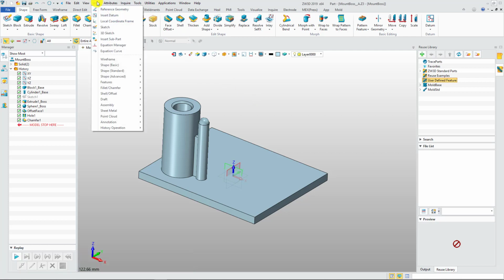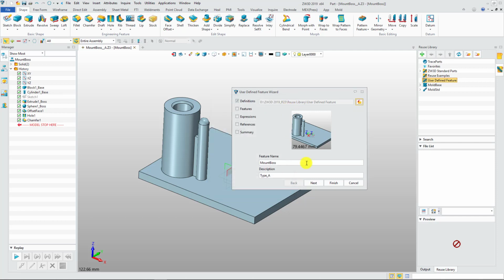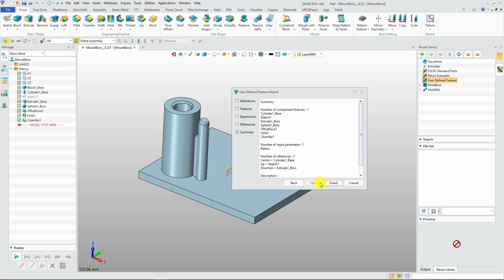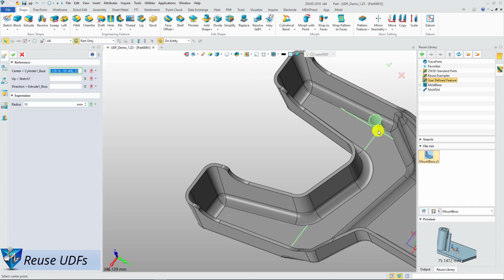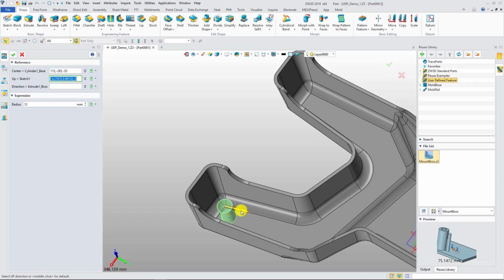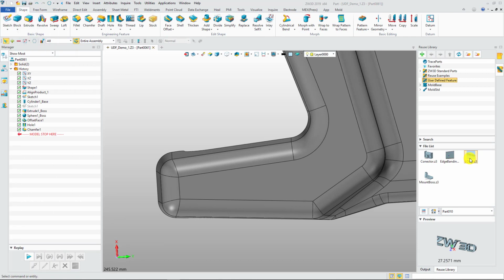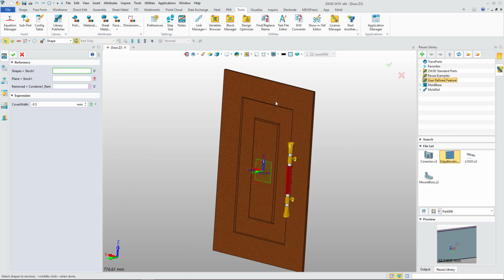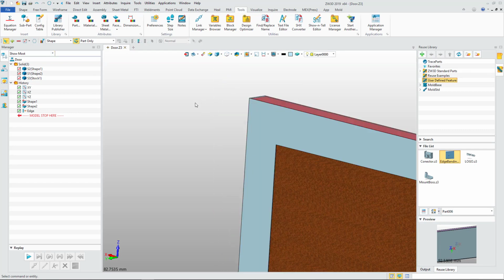ZW3D 2019 - Upgraded User Defined Features(modeling)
Watch this video and see how to customize your setting in ZW3D 2019!

UDF means User Defined Feature. In ZW3D 2019, designers can customize and reuse a set of features. In this video, you will see how to customize your design process to meet your needs